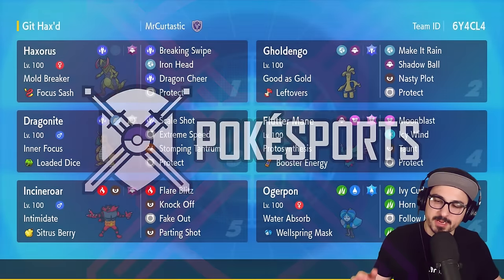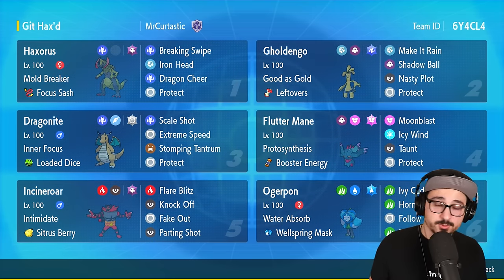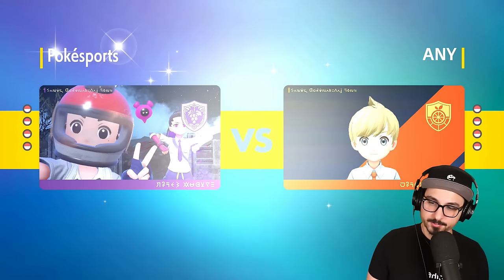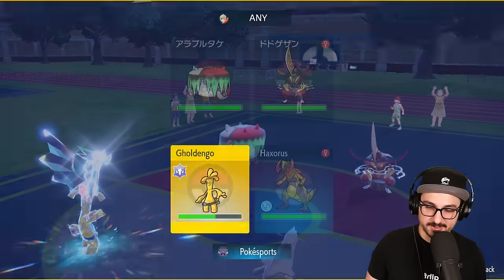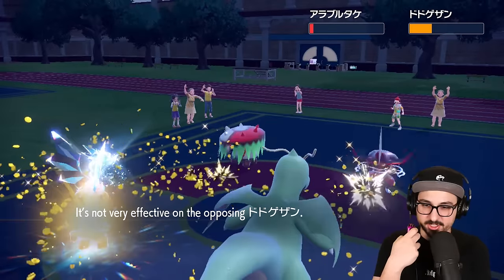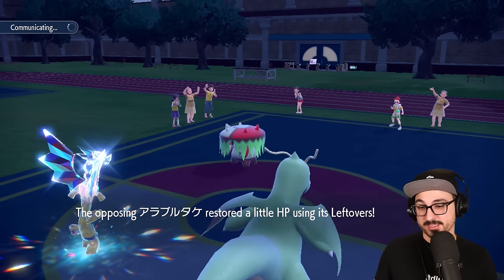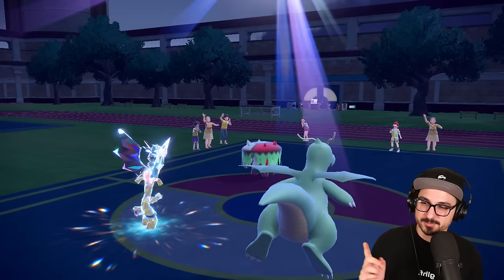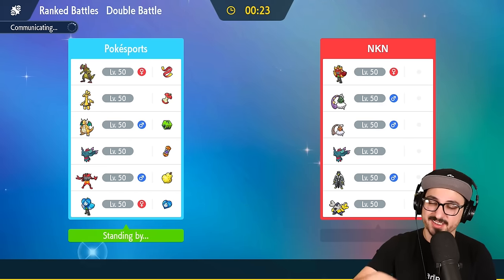THIS DRAGON CHEER HAXORUS TEAM GOES NUTS in VGC 2024 Regulation F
TRIVIA: According to Junichi Masuda, Haxorus was the first Pokémon to be designed for Pokémon Black and White. Ken Sugimori further clarified this in an interview with Nintendo Dream, stating that Haxorus was designed while Pokémon Platinum was still in development, at a time when the development of Pokémon Black and White had barely even started, by a newly-hired female designer. Haxorus's pre-evolved forms were designed later, based on its design

OUR MEMBERSHIPS!
▶Tier 1 - $2.99 Pokesports Emotes and Badges
▶Tier 2 - $6.99 Early Youtube Uploads (Tomorrow's video already available), Exclusive Mini Banter Podcast (Preeg)
▶Tier 3 - $14.99 Early Youtube Uploads, the Preeg, and Exclusive EXTRA Battle Videos each week

MORE POKÉSPORTS!

Haxorus @ Focus Sash
Ability: Mold Breaker
Tera Type: Ghost
EVs: 4 HP / 252 Atk / 252 Spe
Jolly Nature
- Dragon Cheer
- Protect
- Iron Head
- Breaking Swipe

Gholdengo @ Leftovers
Ability: Good as Gold
Tera Type: Dragon
EVs: 236 HP / 4 Def / 132 SpA / 36 SpD / 100 Spe
Modest Nature
- Shadow Ball
- Nasty Plot
- Protect

Ability: Water Absorb
Tera Type: Water
EVs: 244 HP / 76 Atk / 92 Def / 12 SpD / 84 Spe
Adamant Nature
- Ivy Cudgel
- Horn Leech
- Spiky Shield

Dragonite @ Loaded Dice
Ability: Inner Focus
Tera Type: Normal
EVs: 148 HP / 252 Atk / 108 Spe
Adamant Nature
- Extreme Speed
- Scale Shot
- Stomping Tantrum
- Protect

Ability: Protosynthesis
Tera Type: Fairy
EVs: 220 HP / 84 Def / 132 SpA / 4 SpD / 68 Spe
Timid Nature
IVs: 0 Atk
- Moonblast
- Icy Wind
- Taunt
- Protect

Ability: Intimidate
Tera Type: Ghost
EVs: 252 HP / 188 Def / 68 SpD
Impish Nature
- Flare Blitz
- Knock Off
- Fake Out
- Parting Shot

Team Breakdown - 0:00
Game 1 - 1:54
Game 2 - 9:01
Game 3 - 16:05
Game 4 - 24:05